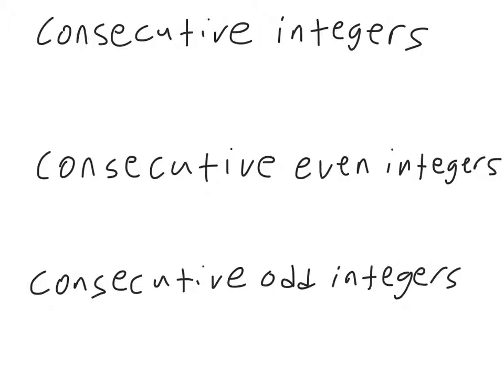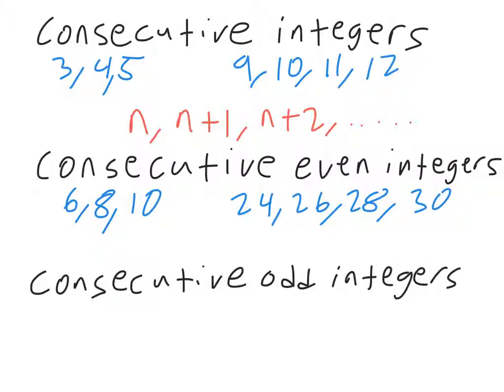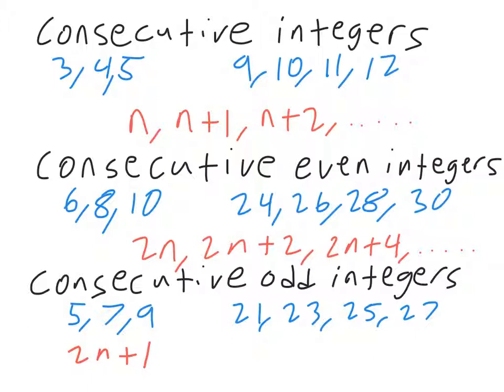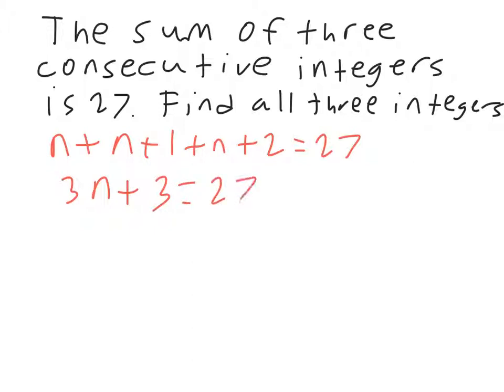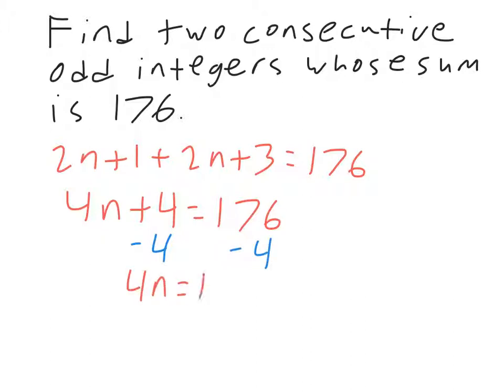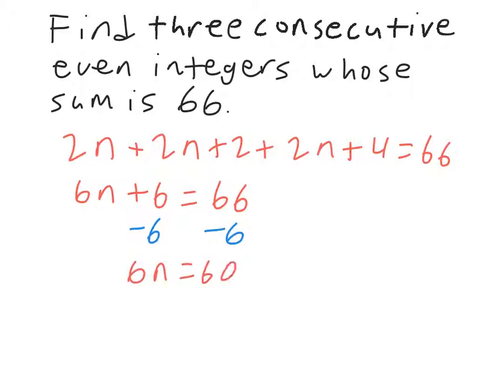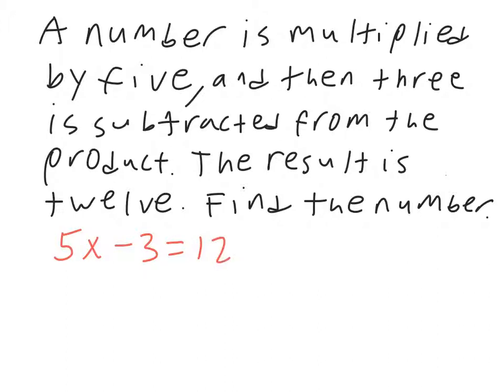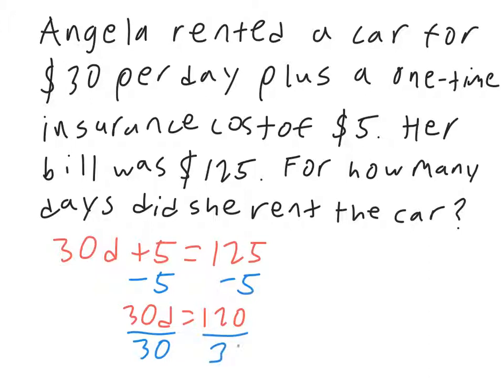Multi Step Word Problems